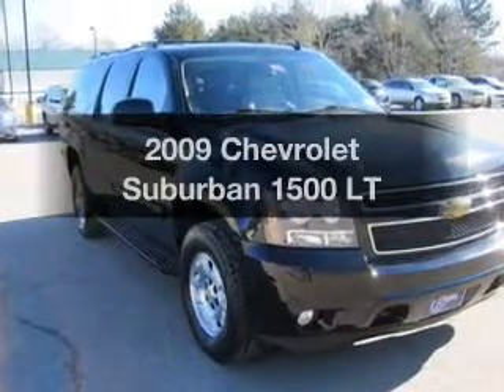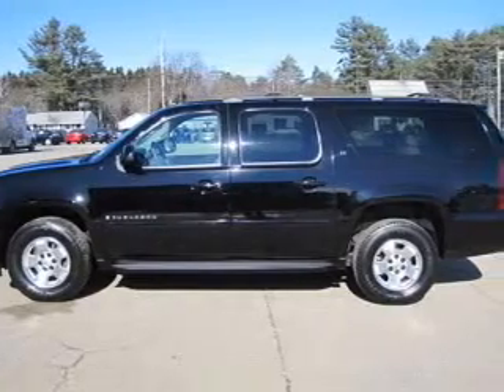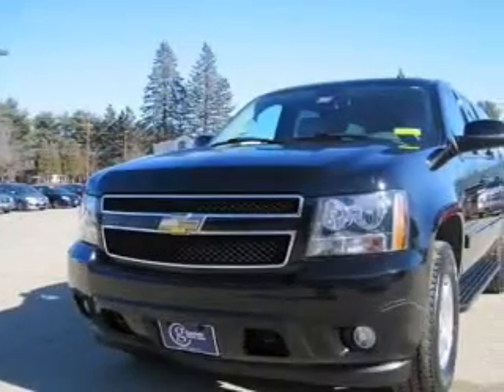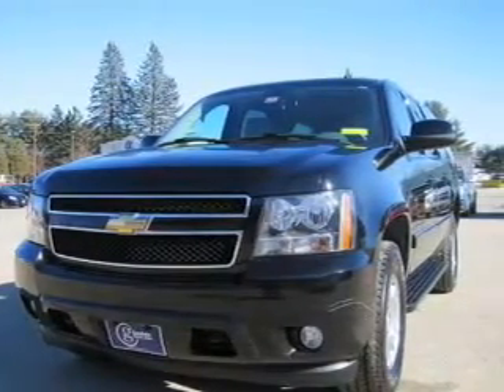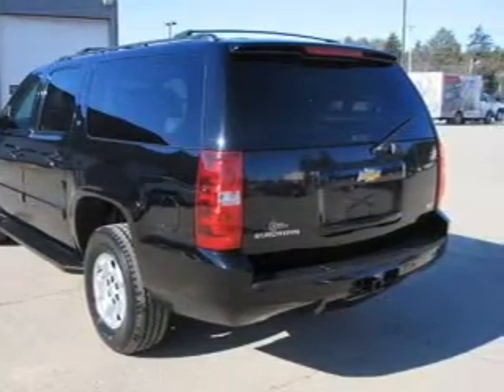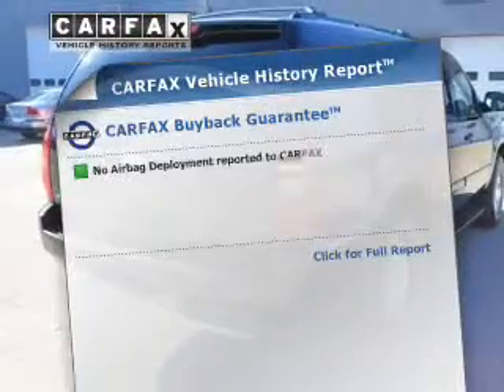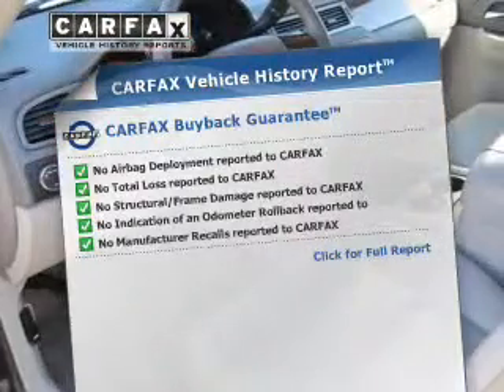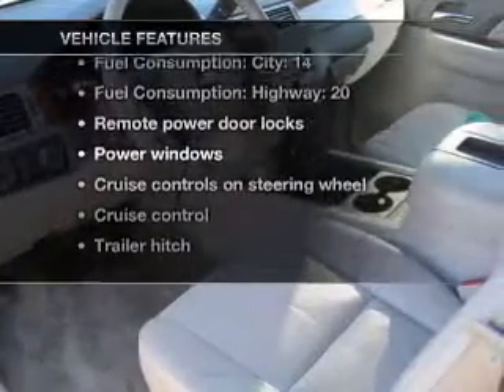2009 Chevrolet Suburban - Brunswick ME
This vehicle represents similar vehicles available at Goodwin Chevrolet Mazda.
for availability of specific vehicles.

Phone:
Year: 2009
Make: Chevrolet
Model: Suburban
Trim: 1500 LT
Engine: 5.3 liter 8 cylinder 16 valve MPFI OHV Flexible Fuel
Transmission: 6-Speed Automatic
Color: Black
Mileage: 62533
Address:
195 Pleasant St